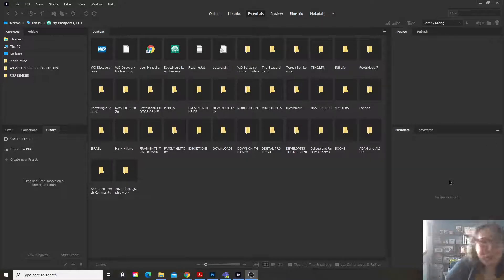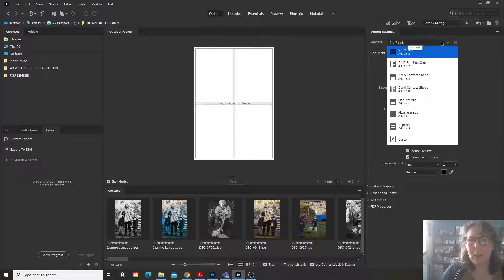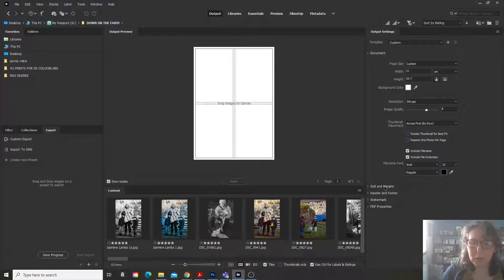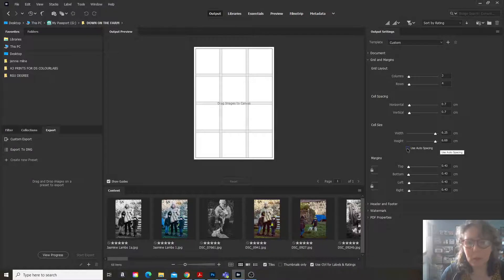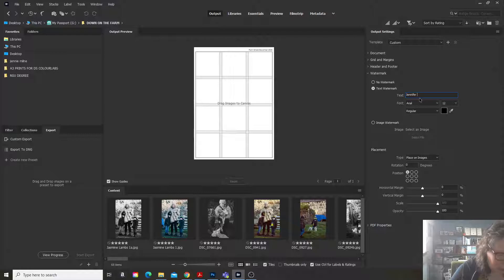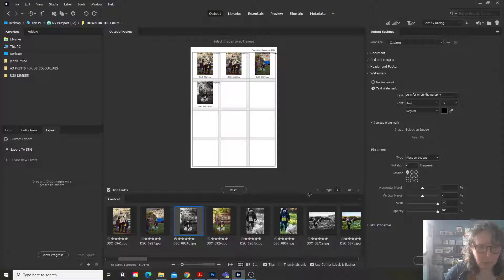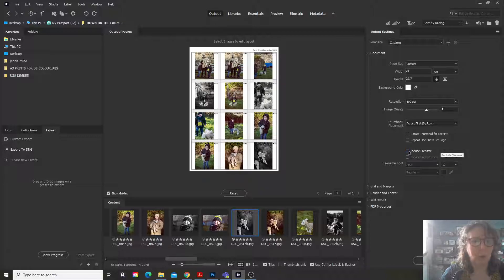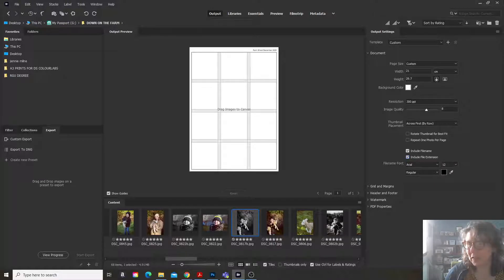How to make a contact sheet in Adobe Bridge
A simple way to create a contact sheet in Adobe Bridge